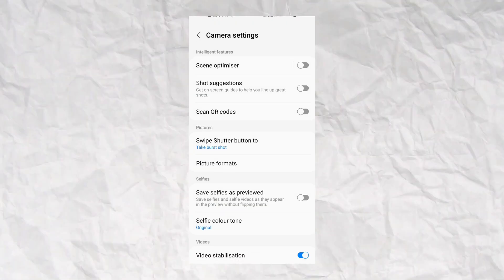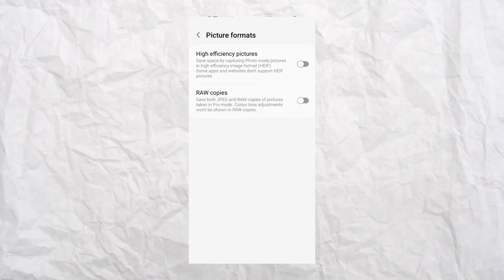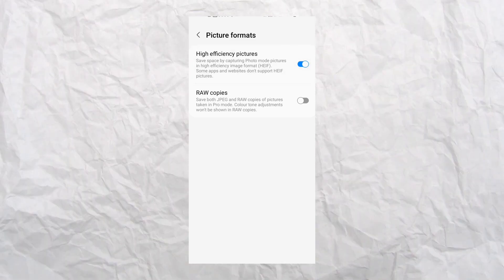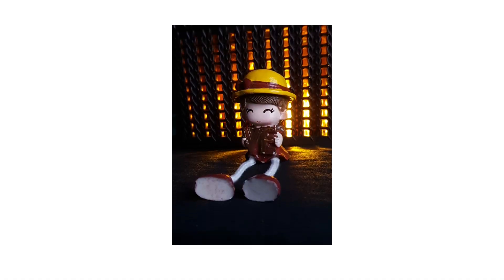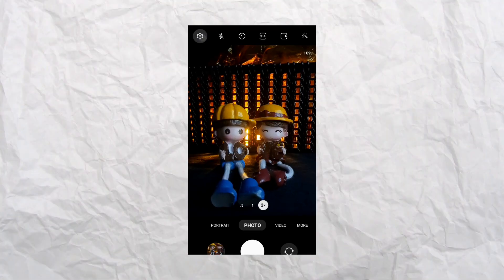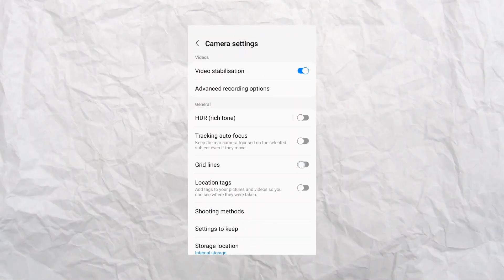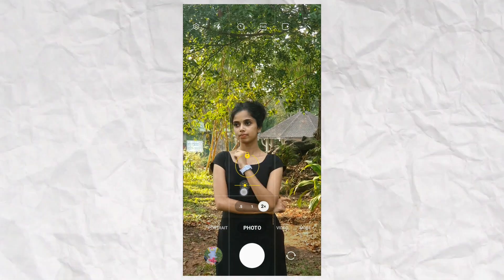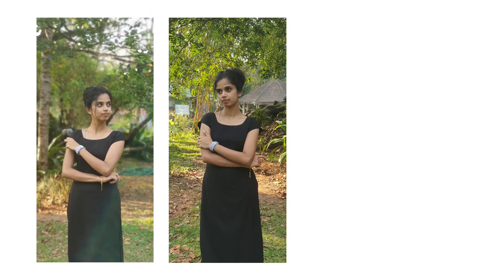Secrets of mobile photography tips & tricks தமிழில் | mobile photography hacks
Hello friends in this video iam share about basic of mobile photography and secrets of mobile photography every mobile users knowns this tips because it's a simple tricks it will be make your perfect way for improving your mobile photography skills it's asimple 5 tricks for every one so this video like a how-to improve mobile photography skill tamil and basic and secret of mobile photography tamil

00:00 secrets of mobile photography tamil
00:47 af and ae locking in mobile photography
02:08 chage picture format in mobile
03:09 grid line for portrait photography mobile
03:49 how imported mobile camera quality
04:40 how change mobile camera shutter button
05:06 conclusion for part 2